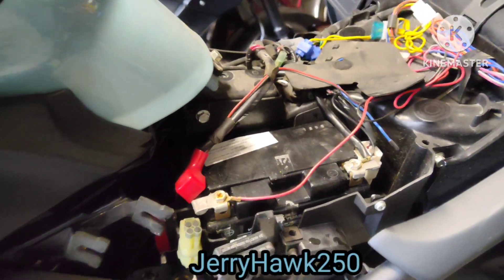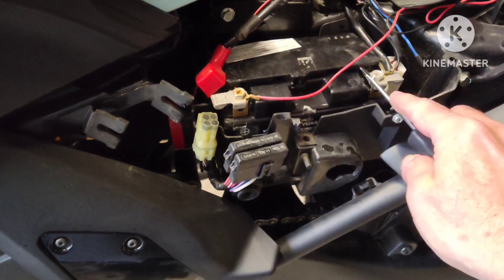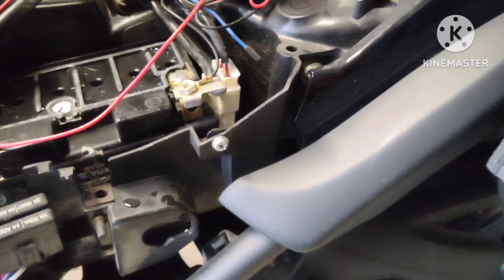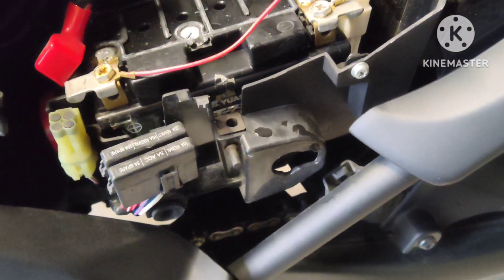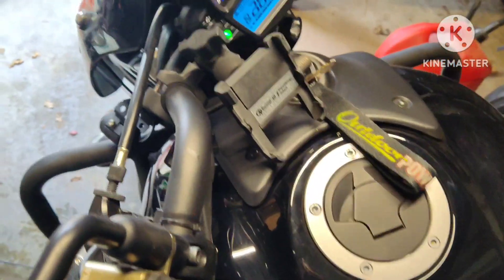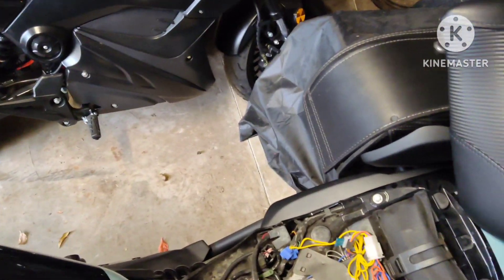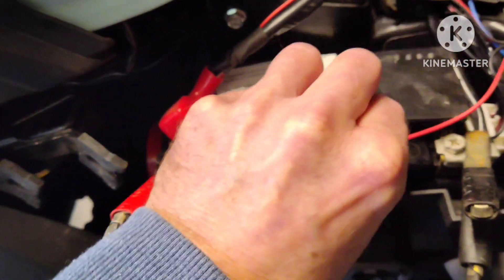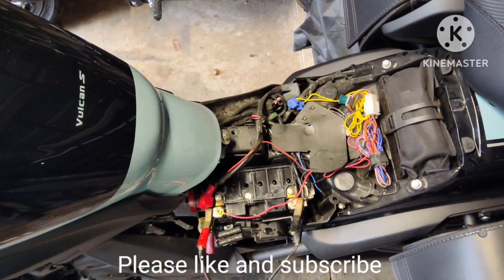Reviving dead battery on my Kawasaki Vulcan S Cafe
Here's how I revived a dead battery on my Kawasaki Vulcan S Cafe .  Note that cover should be glued and resealed to avoid evaporation.

Crash Bars

Rear Shock

Zmoon Motorcycle LED Driving Fog...

VenomMotorsportsUSA.com
also check out Chinariders.net to learn more about these bikes.